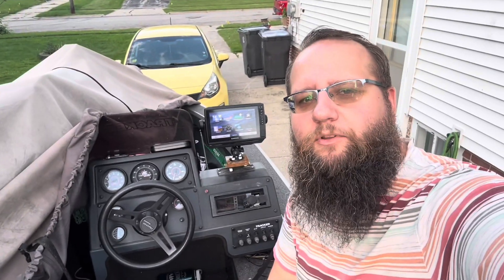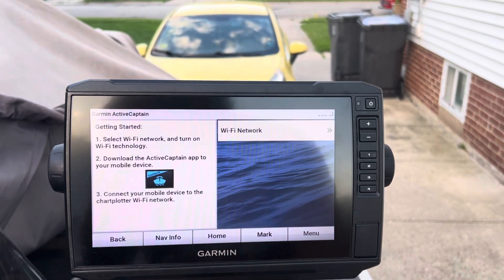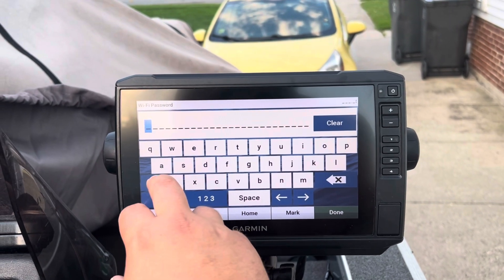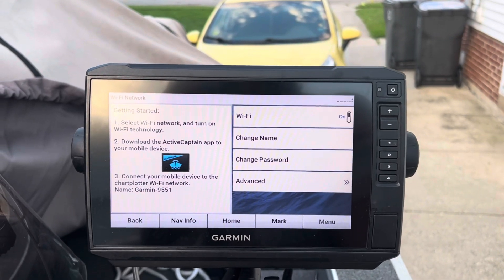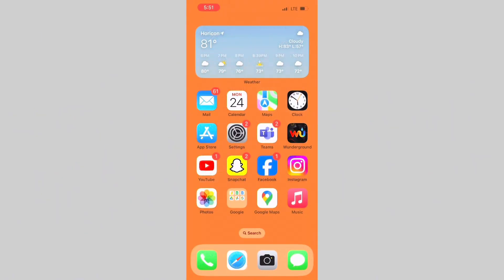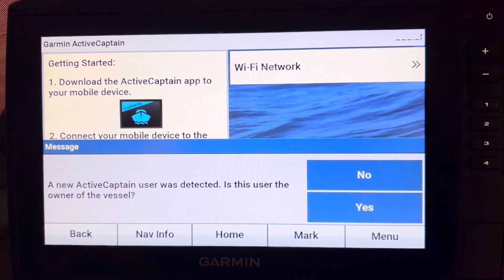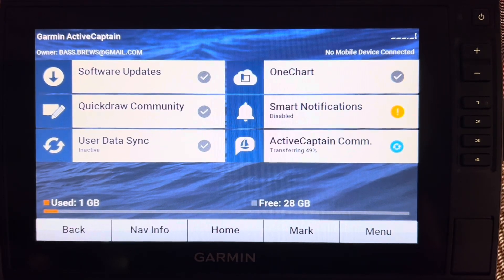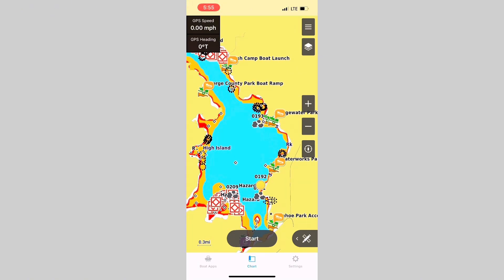New Garmin Active Captain App: Complete Setup Guide!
Do you need to know how to set up your Garmin Active Captain for the first time? In this video we walk through how to connect your Garmin unit to your phone with the Active Captain App. Our head unit is a Garmin Echomap UHD 93sv and our app is on an iphone.